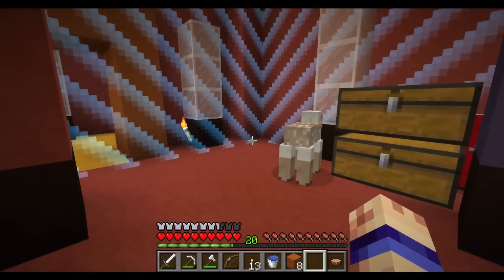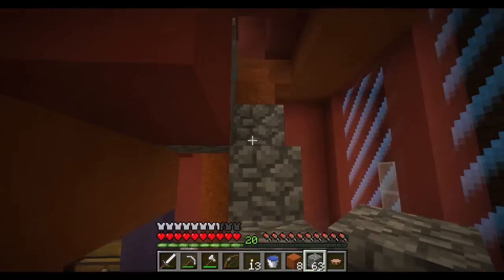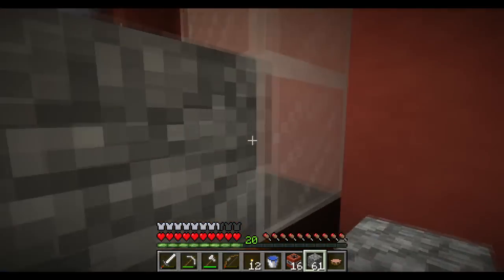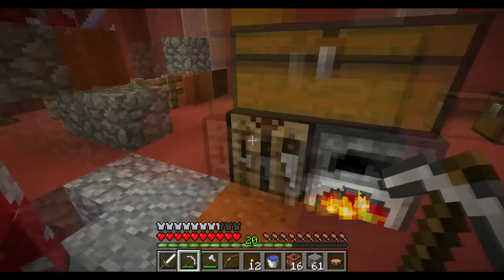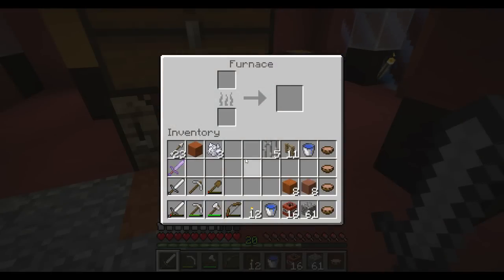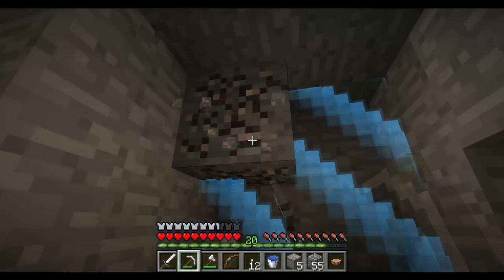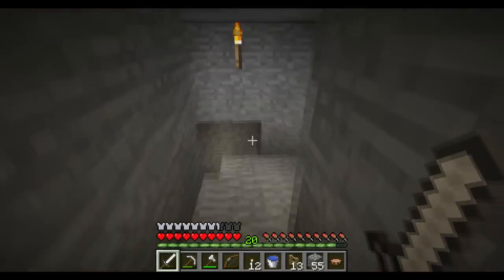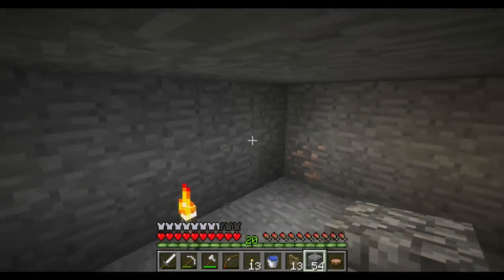Captive Minecraft II - Episode 9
It all started out so well...

Captive Minecraft 2 is a challenge map that starts you in a 1x1 box that you expand by completing achievements! You also get rewards by completing a monument.

To reach more rewards, to complete more monuments, you must complete new achievements all the while being confined within a small box.